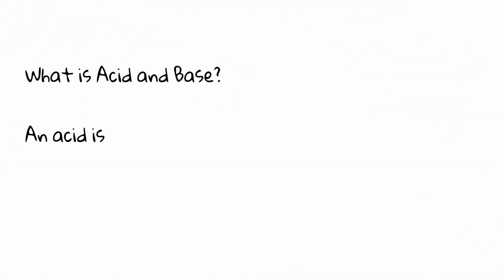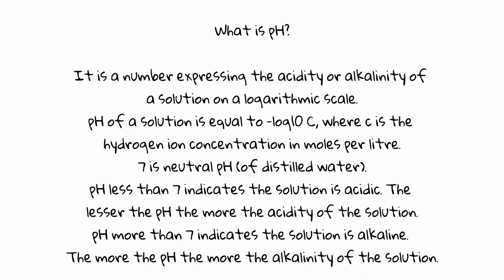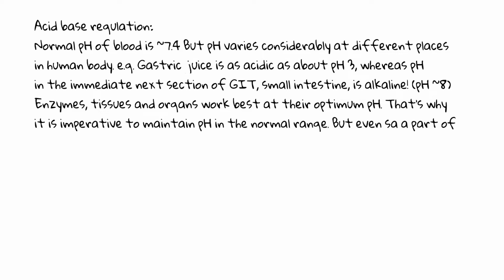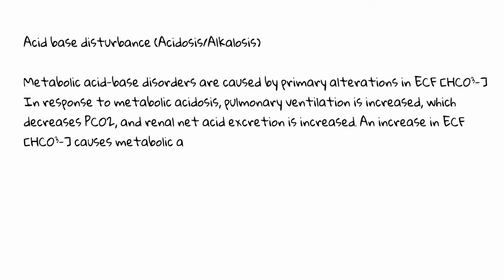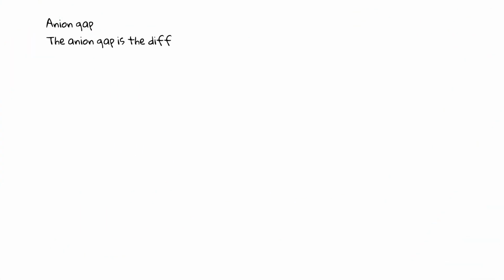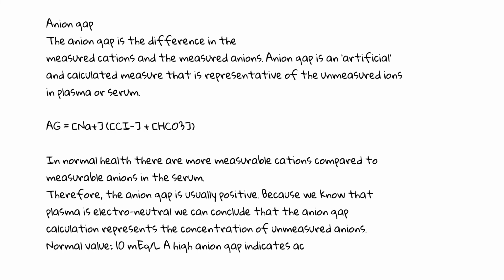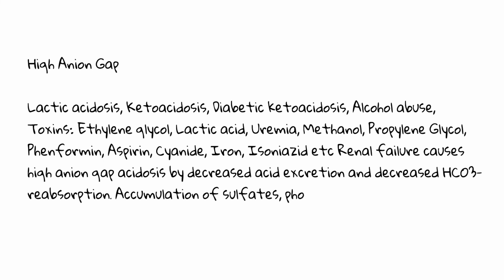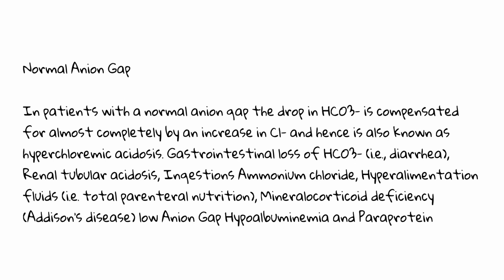Acid Base Balance Physiology | Acid Base Balance and pH | Buffer System Acid Base Balance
Welcome to AI Medical School, in this general physiology lecture, In this video, I explained:- acid base balance physiology, acid base balance and ph, acid base balance anion gap, mechanism_of_homeostasis, buffer system acid base balance, positive_feedback_mechanism & negative_feedback_mechanism, in previous videos we covered What is a Homeostasis & explain the concept of homeostasis, and also what is the importance of homeostasis in the human body. This lecture is for all medical students including MBBS students, Nursing Students, Pharmacy Students & ETC...